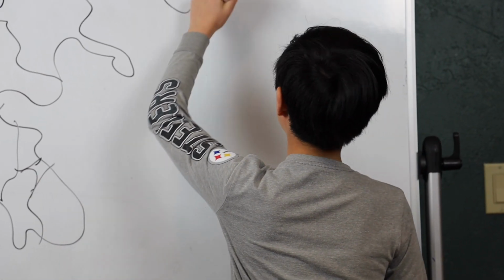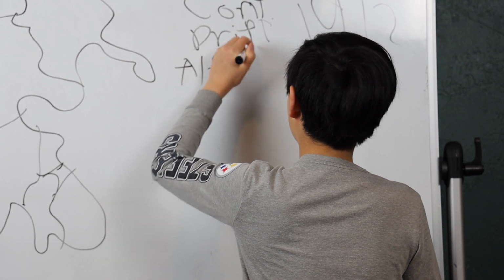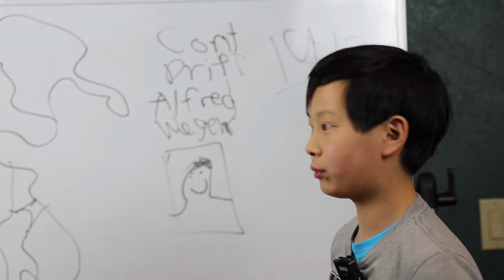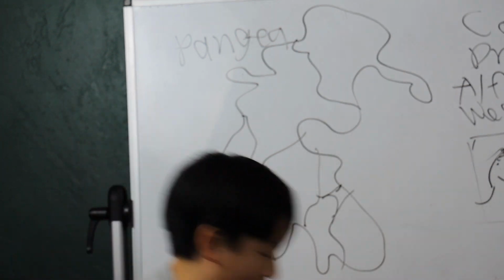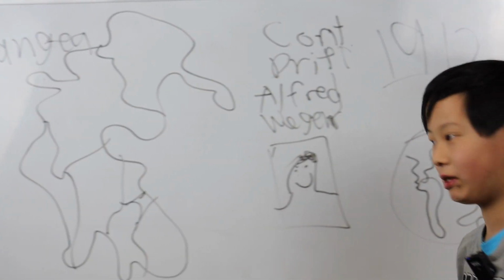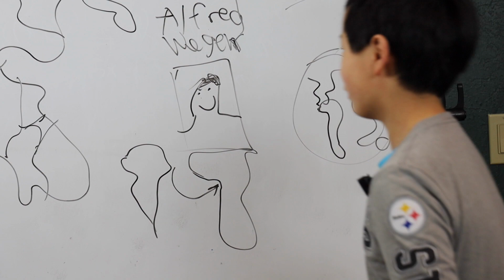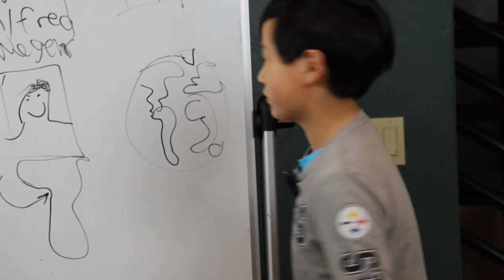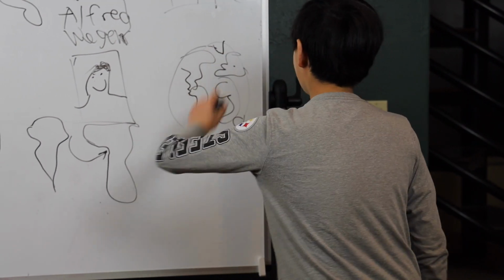Continental Drift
Hi, it's me, Jim Jankowski.

Today, I explain the concept of Continental Drift developed by Alfred Wegner.

ok bye